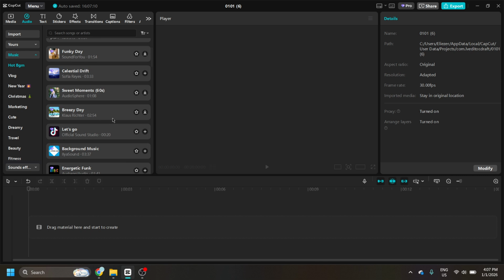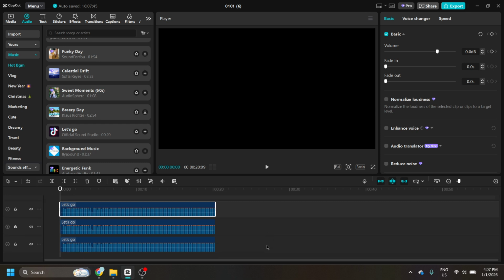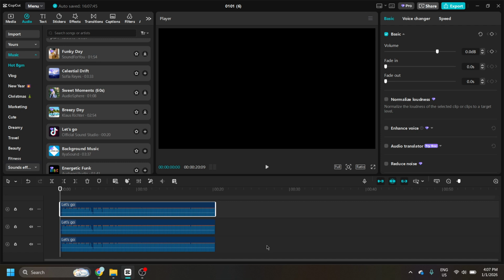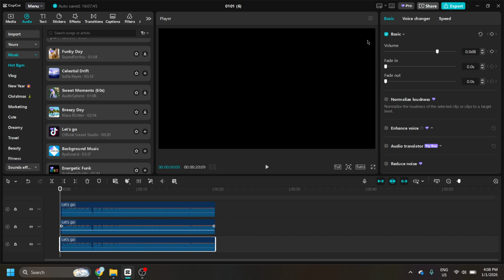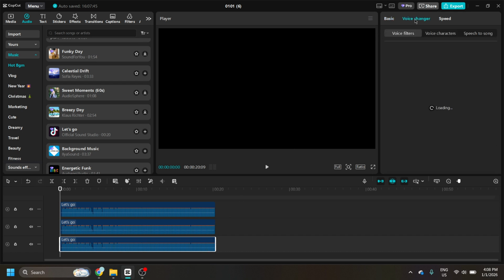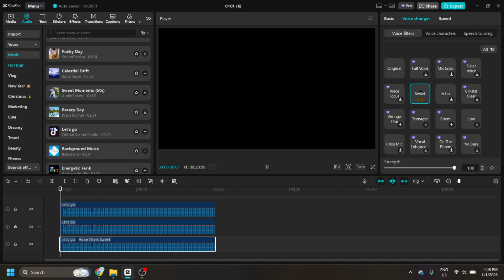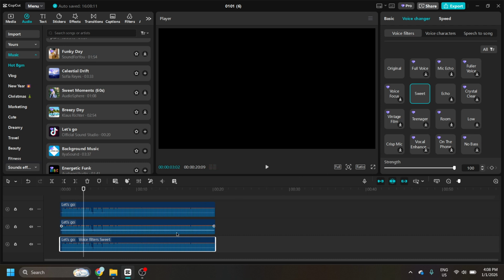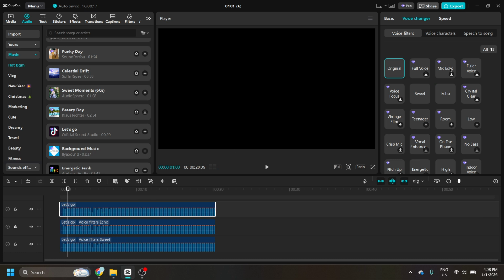How To Make Chorded Audio On Capcut (Easy Guide)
In this video, we discuss the creative process of making chorded audio and layering sound effects for better depth. This CapCut tutorial covers audio mixing and layered sound techniques to enhance your music editing projects.

00:00 Intro
00:05 What is Chorded Audio?
00:21 Start Your Project in CapCut
00:29 Import and Prep Your Audio
00:47 Duplicate Audio Layers
01:07 Prepare Volume and Fades
01:31 Add the High Harmony Layer
01:56 Add the Low Harmony Layer
02:18 Final Adjustments and Blending